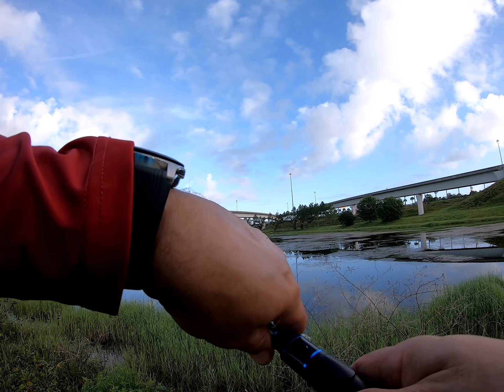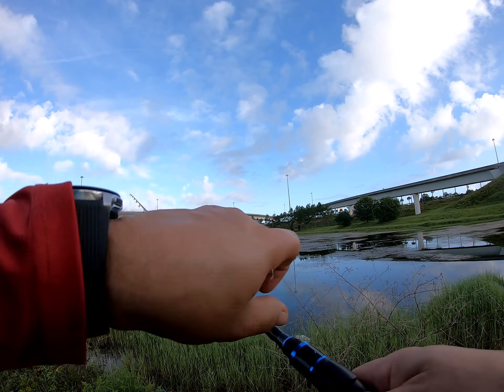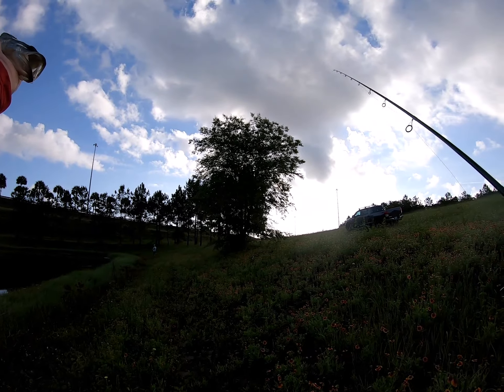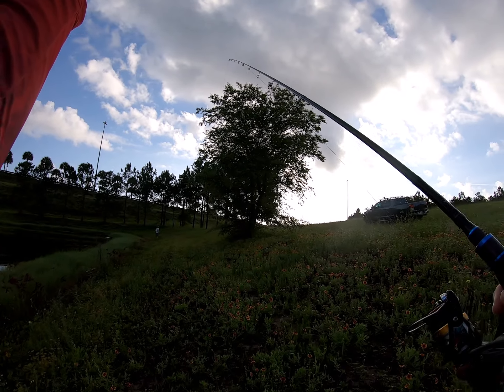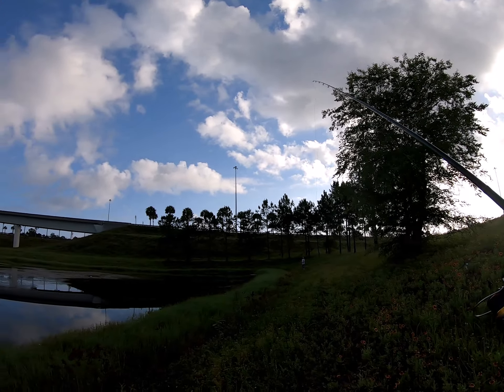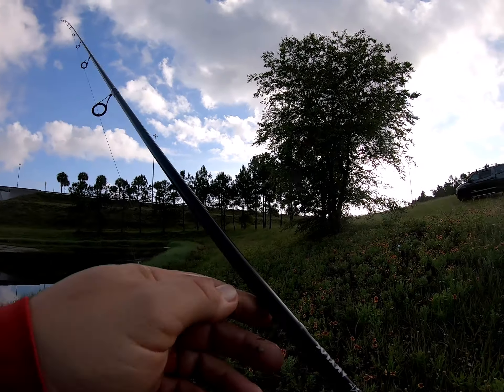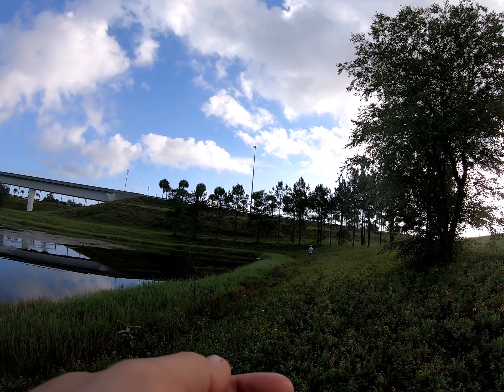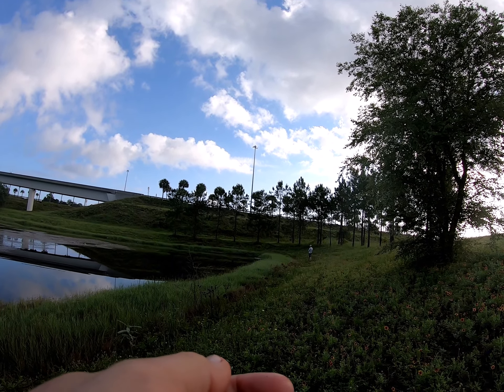Pond Hopping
2 small bass